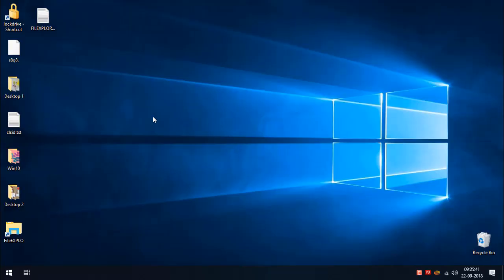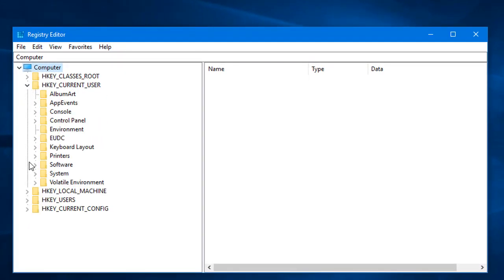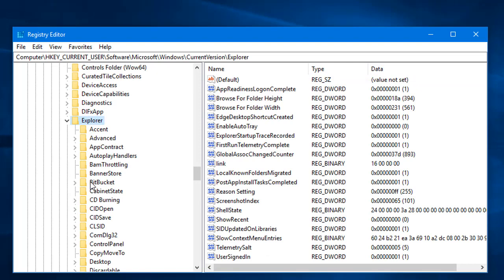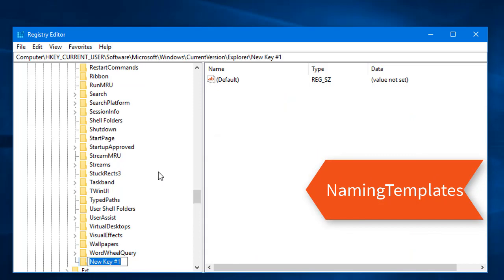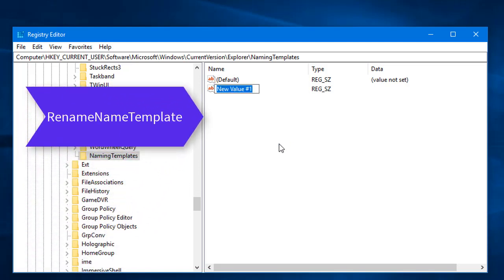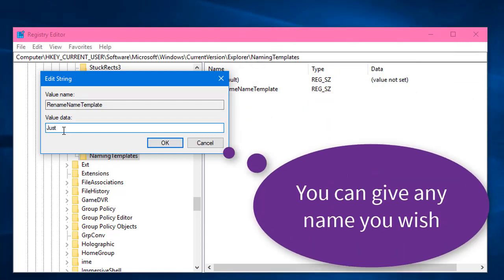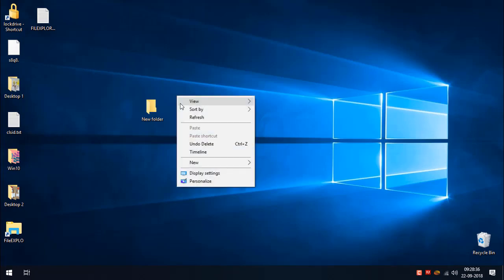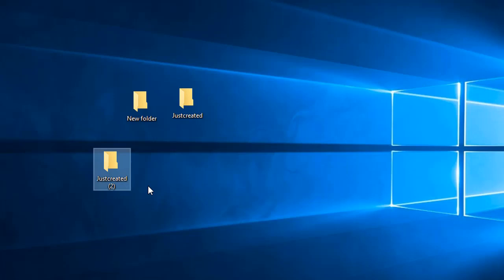CUSTOMIZE NEW FOLDER NAME TEMPLATE - WINDOWS 10 TIPS & TRICKS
Make sure backup Windows Registry Editor before doing any changes.

And also create a restore point, You can create restore point by double-click check out this video how it is done

Video Note:
Registry Editor Path : (Copy & Paste it in Registry address bar)
HKEY_CURRENT_USER\Software\Microsoft\Windows\CurrentVersion\Explorer

New Key : NamingTemplates
New String : RenameNameTemplate